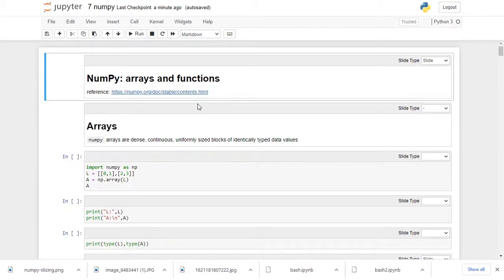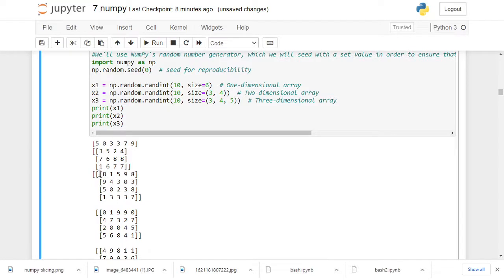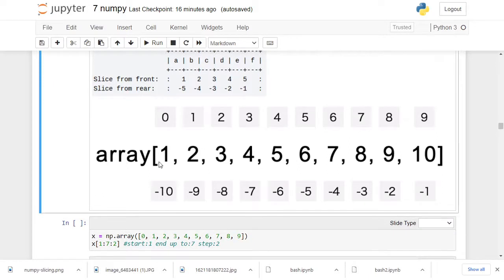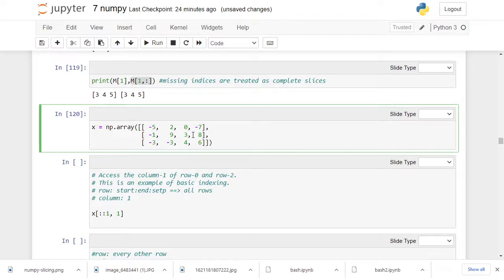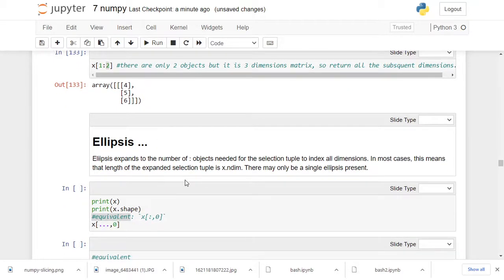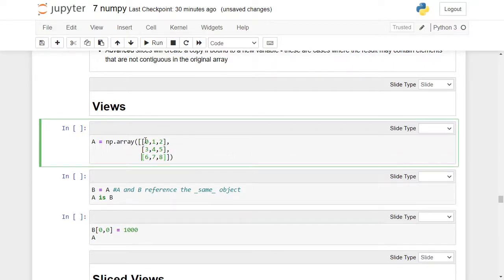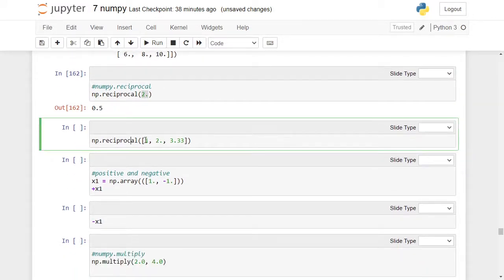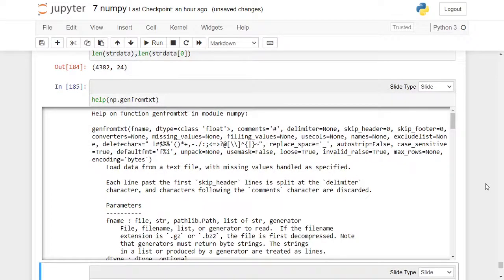Lab 7 NumPy